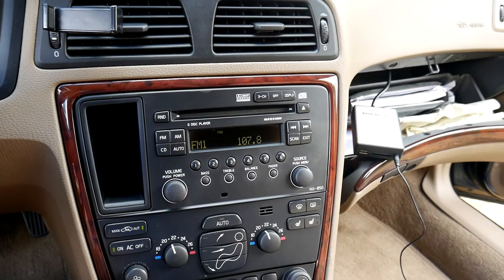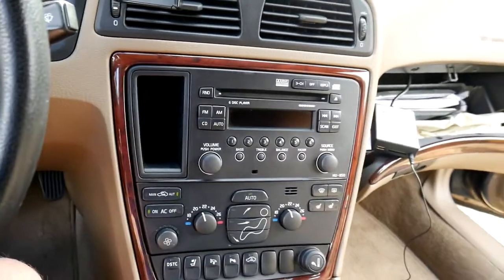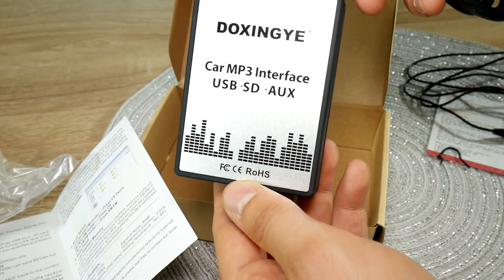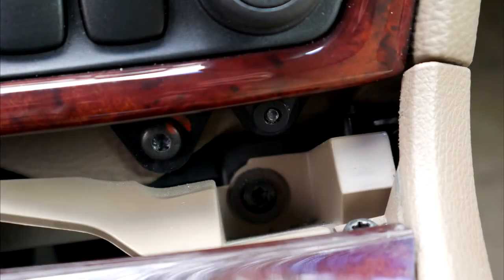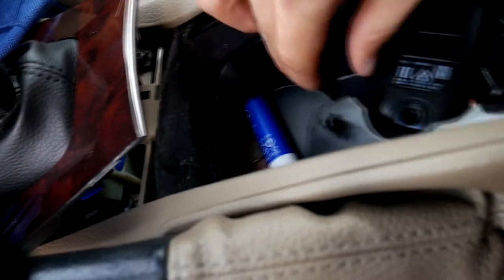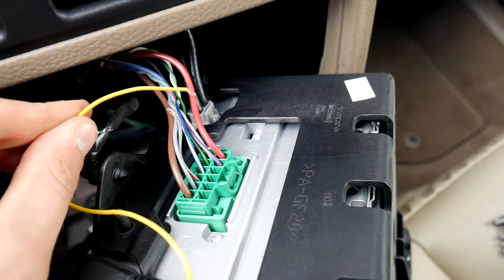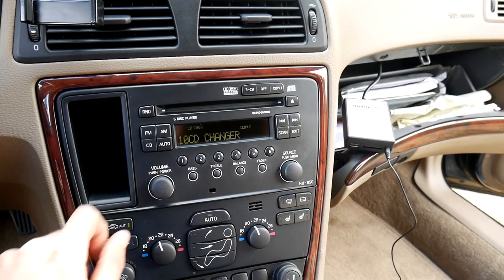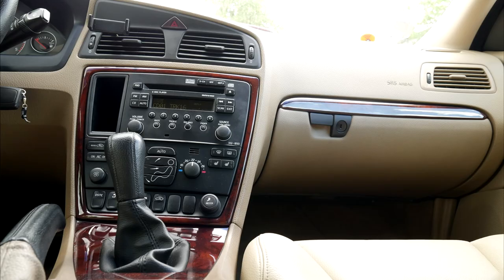How To Install USB and AUX Adapter for Volvo HU-850 radio/cd unit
How To Install mp3 USB, SD and AUX Adapter for Volvo HU-650, HU-803, HU-603, HU-613, HU-655, HU-1205, HU-601 and HU-850 radio cd receiver head units. Just buy Car MP3 interface block for your Volvo Hu-series head unit and upgrade. Look at my Interface Adapter installation do it yourself DIY video. This is cheap fitting Aux usb adapter to your HU receiver cd changer input fors Volvo V70 S60 XC60 XC90 and 850. My car is Volvo S60 2.4 D5 2006. I think the GROM MST4 interface Adapter can give beter performance, but it cost more. Some like use Car Cigarette Lighter socket for fm modulator, but they sound quality suck.

Car on video: Volvo S60 2006 D5 2.4l Inline 5 cylinder engine with turbo and manual 6 gearbox. Stock engine with 185 PS (136 kW; 182 hp)/400 Nm @2000–2750 rpm + remap/chiptuning. Volvo HU-850 head unit use in-dash 6 CD changer including Dolby Surround Pro Logic II surround sound technology and power amplifier p-200 or p-300.

[-] Hазвание видео RU: Как установить адаптер USB и AUX для Volvo HU-850 автомагнитол [сделай это сам - АДАПТЕР для VOLVO HU серии] .